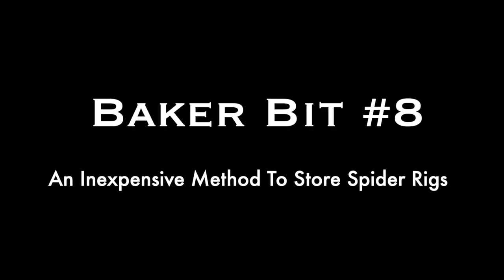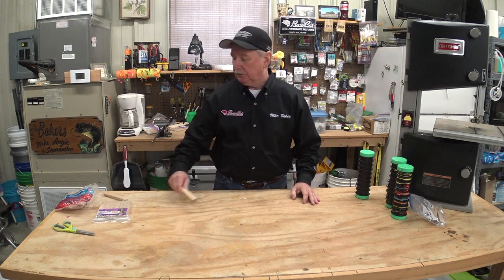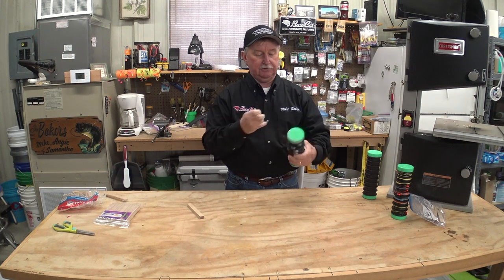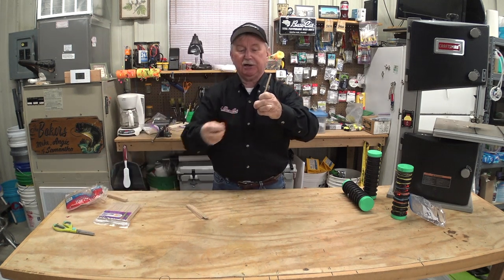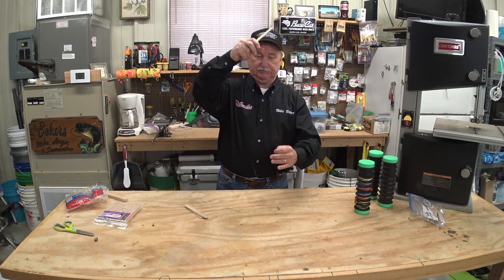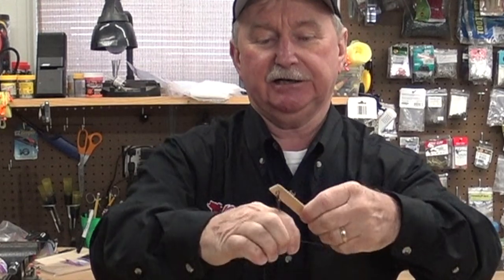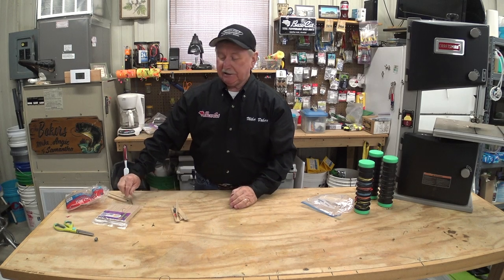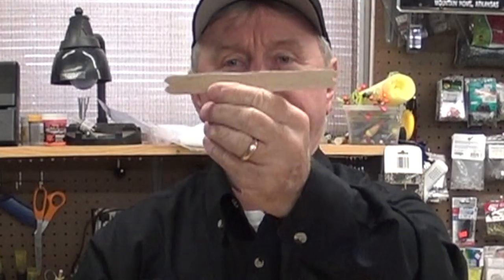Baker Bit #8 An Inexpensive Method To Store Spider Rigs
In this video I show you an inexpensive way to store spider rigs using popsicle sticks.

Here is a link to more "Baker Bits" and my other fishing videos: